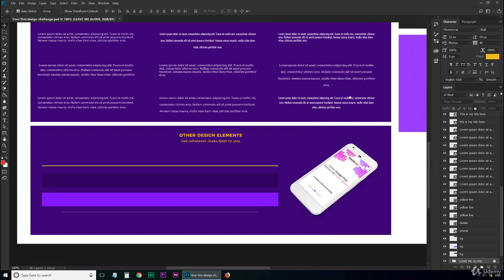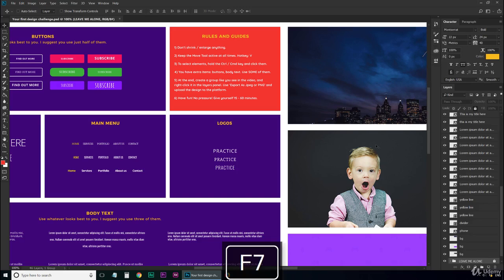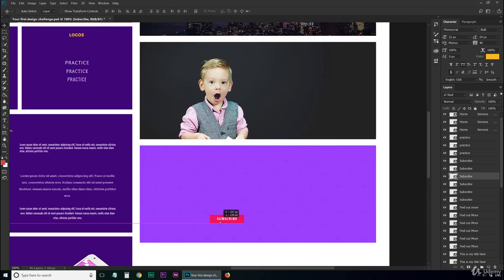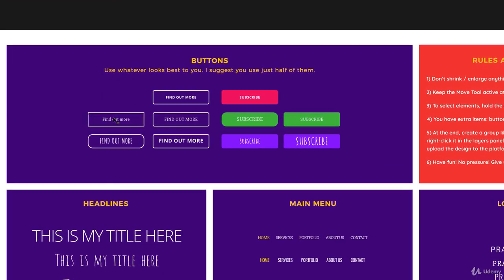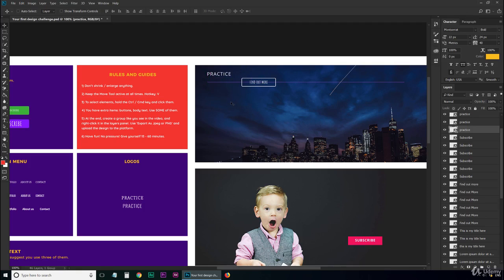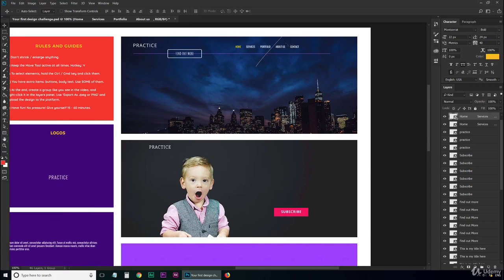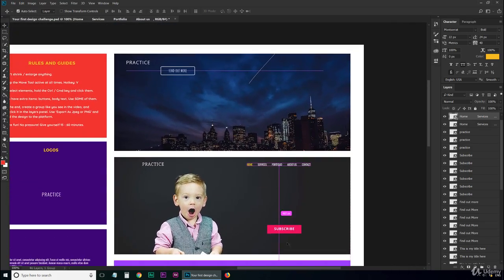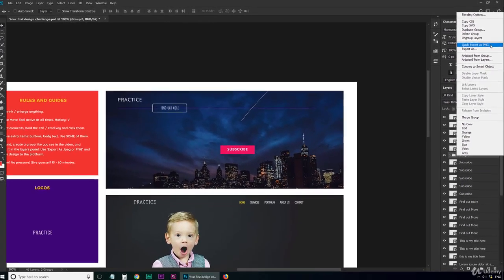4 Exercise Your first design challenge | Earn 50k Dollar In Month